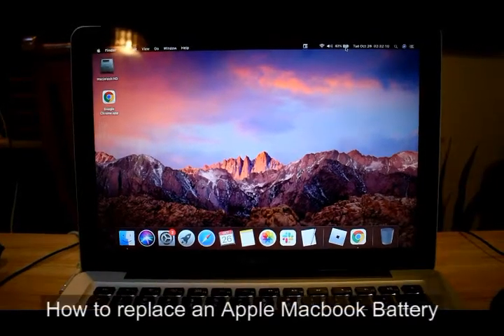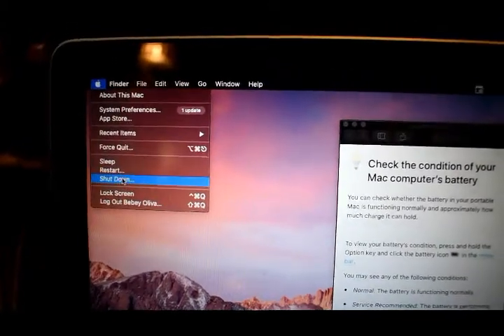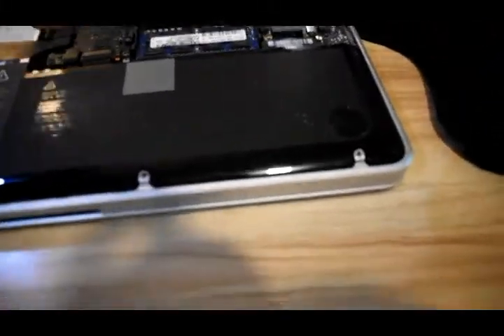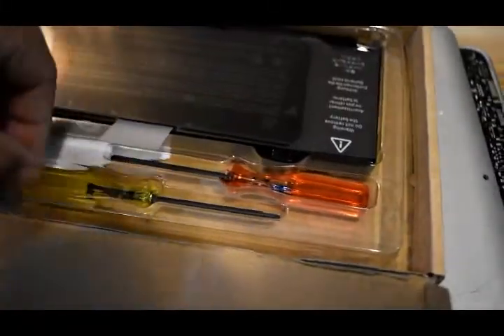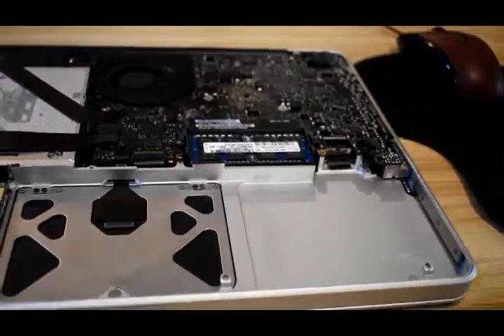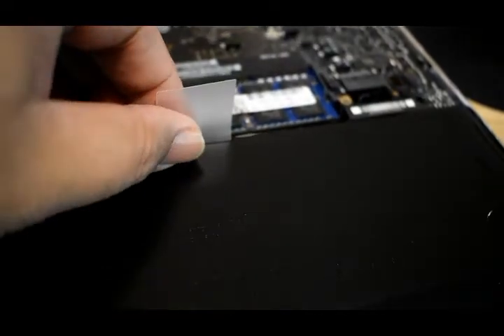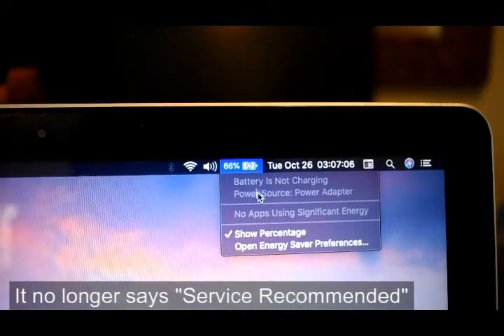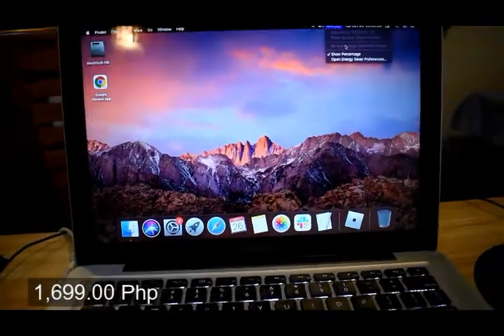MACBOOK PRO NOT CHARGING (Error: Service Recommended)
After years of usage, your Macbook's battery will be unable to hold charge
Battery status: "Service Recommended"

A1322 Battery for Apple Macbook Pro
13 inch Unibody
Models: A1278 MD101 MD101LL/A MD102 MD102LL/A MC700LL/A MB990 MB990LL/A MB991LL/A MC374 MC375 MC72
Year: 2009, 2010, 2011, 2012
Model: AP A1322 Batt
Full charge capacity (mAh): 6084

After first use: From 100% to 5% charge, it lasted 5 hours using Google Chrome browser doing simple tasks (Google Sheets, Youtube), Skype app, Discord, Slack.